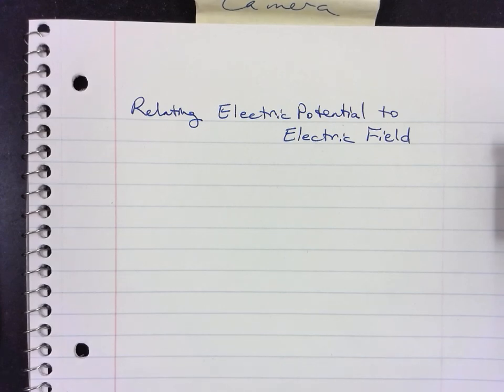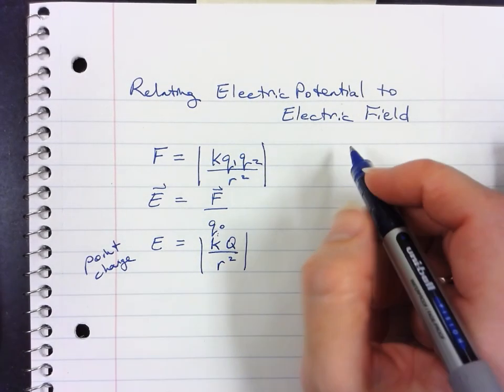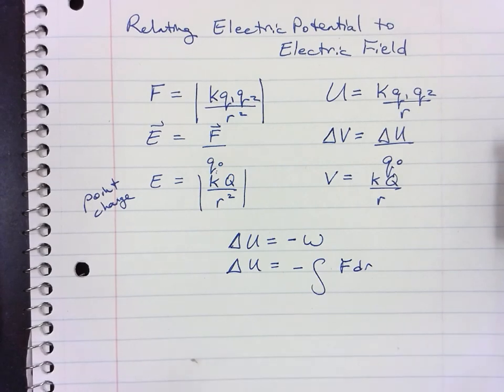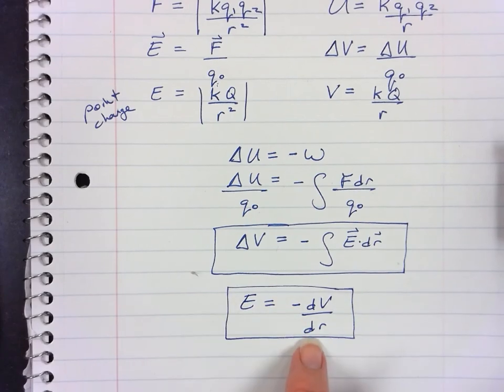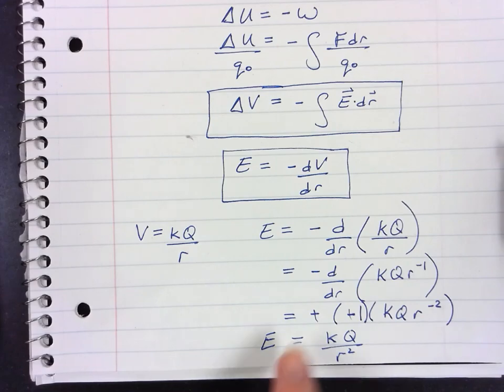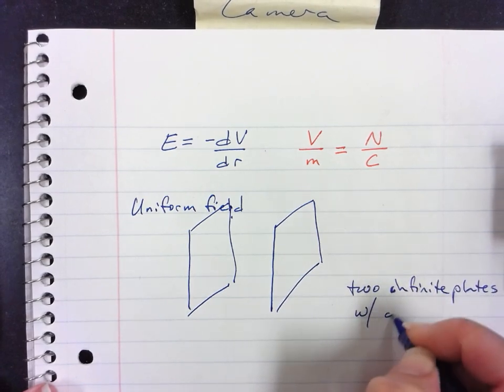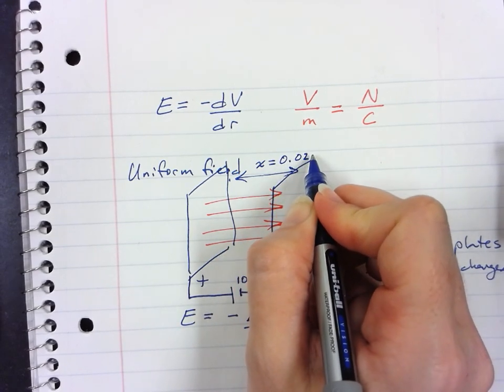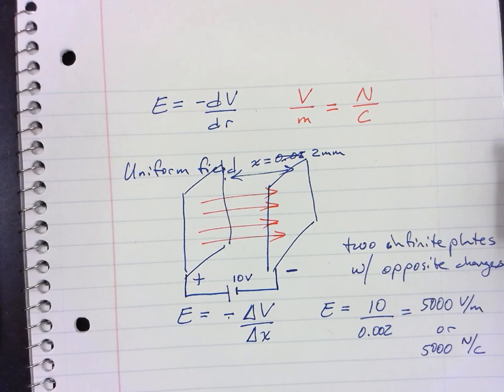Relating Electric Potential to Electric Field